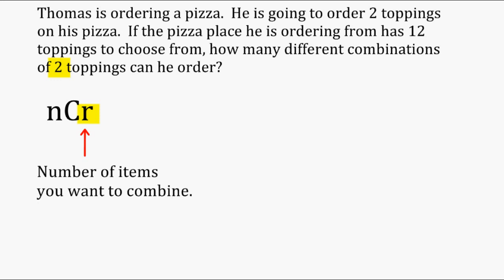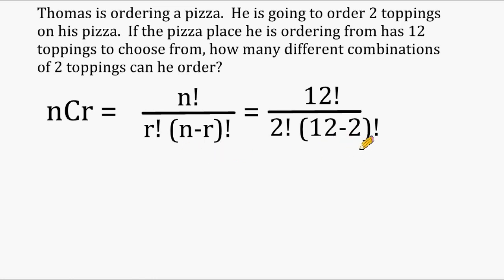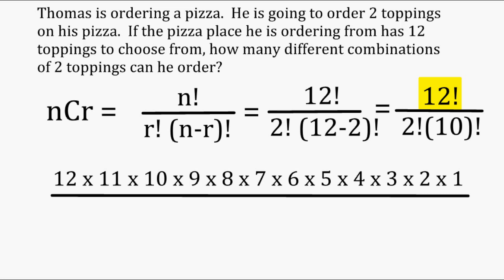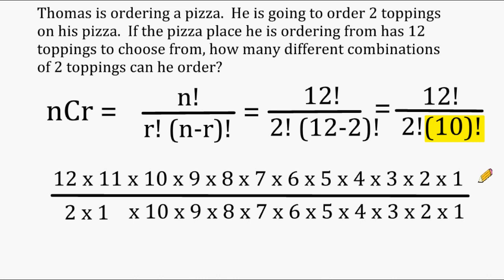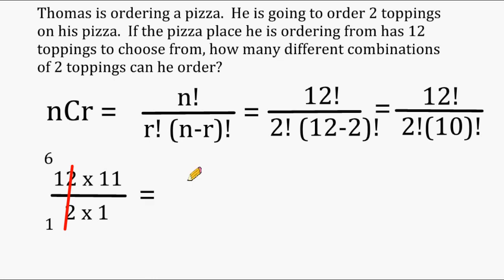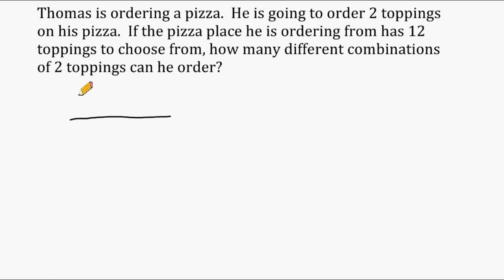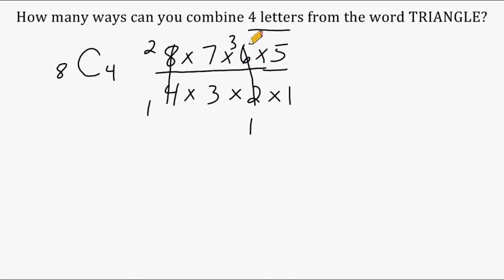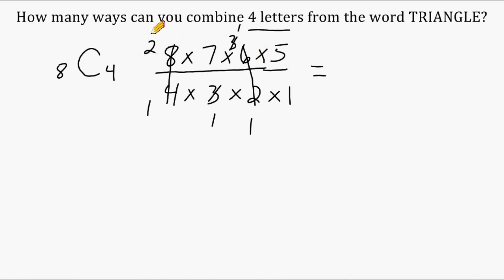Combinations - nCr Shortcut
This tutorial demonstrates how you can quickly find the number of ways to combine a selected amount of items.  The video always goes through the steps using the nCr formula as well as a short cut.

nCr = n!/(r!)(n-r)!

for more tutorials, online quizzes and worksheets.